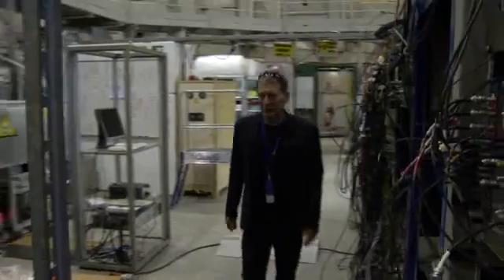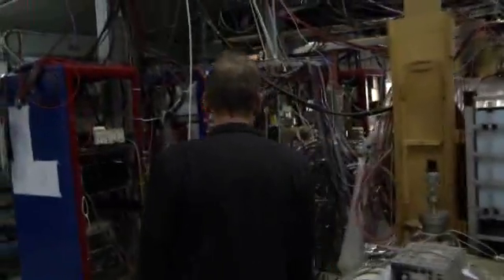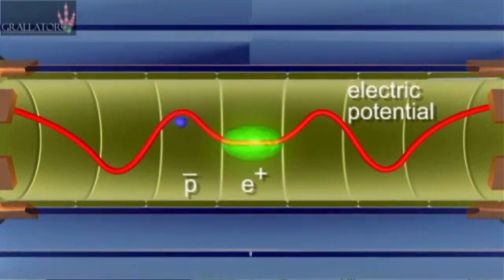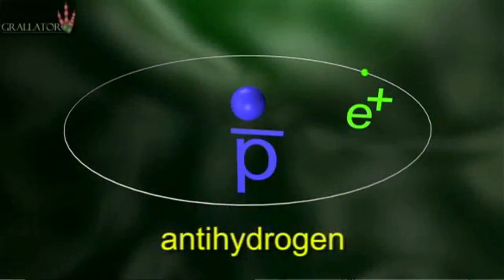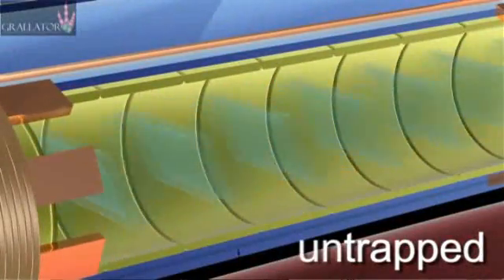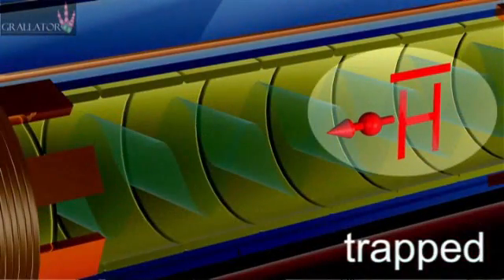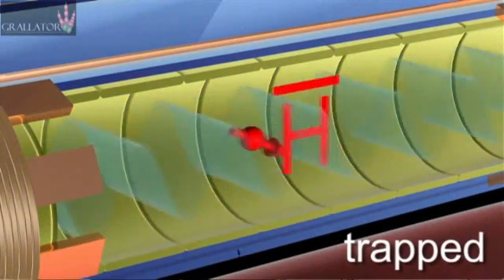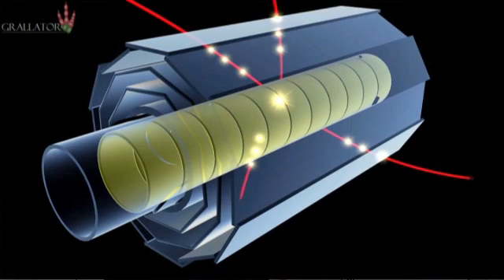CERN news : ALPHA2 antimatter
CERN experiment makes spectroscopic measurement of antihydrogen

'CERN experiment makes spectroscopic measurement of antihydrogen Geneva, 7 March 2012. In a paper published online today by the journal Nature, the ALPHA collaboration at CERN* reports an important milestone on the way to measuring the properties of antimatter atoms. This follows news reported in June last year that the collaboration had routinely trapped antihydrogen atoms for long periods of time. ALPHA's latest advance is the next important milestone on the way to being able to make precision comparisons between atoms of ordinary matter and atoms of antimatter, thereby helping to unravel one of the deepest mysteries in particle physics and perhaps understanding why a Universe of matter exists at all. "We've demonstrated that we can probe the internal structure of the antihydrogen atom," said ALPHA collaboration spokesman, Jeffrey Hangst, "and we're very excited about that. We now know that it's possible to design experiments to make detailed measurements of antiatoms." Today, we live in a Universe that appears to be made entirely of matter, yet at the Big Bang, matter and antimatter would have existed in equal amounts. The mystery is that all the antimatter seams to have gone, leading to the conclusion that nature must have a slight preference for matter over antimatter. If antihydrogen atoms can be studied in detail, as ALPHA's latest result suggests, they may provide a powerful tool for investigating this preference. Hydrogen atoms consist of an electron orbiting a nucleus. By firing light at them the atoms can be excited, with the electrons jumping to higher orbits, and eventually relaxing back to their so-called ground state by emitting light. The frequency distribution of the light emitted forms a very precisely measured spectrum that, in the matter world, is unique to hydrogen. Basic principles of physics say that antihydrogen should have an identical spectrum to hydrogen, and measuring this spectrum is the ultimate goal of the ALPHA collaboration. "Hydrogen is the most abundant element in the universe and we understand its structure extremely well," said Hangst. "Now we can finally begin to coax the truth out of antihydrogen. Are they different? We can confidently say that time will tell." In the paper published today, ALPHA reports the first, albeit modest, measurement of the antihydrogen spectrum. In the ALPHA apparatus, antihydrogen atoms are trapped by a sophisticated arrangement of magnetic fields acting on the magnetic orientation of the antihydrogen atoms. By shining microwaves with a precisely tuned frequency on the antihydrogen atoms, the collaboration flips the antiatoms' magnetic orientation, thereby liberating antihydrogen from the trap. When this happens, the antihydrogen meets ordinary matter and annihilates, leaving a characteristic pattern in particle detectors surrounding the trap. This measurement shows that it is possible to set up experiments in which the internal properties of antihydrogen atoms can be changed by shining microwaves on them. In the near future, ALPHA will work at improving the precision of the microwave measurements, and undertake complementary measurements of the antihydrogen spectrum using lasers.'